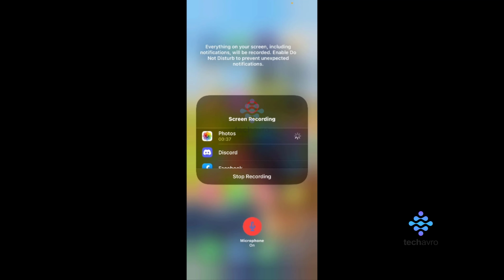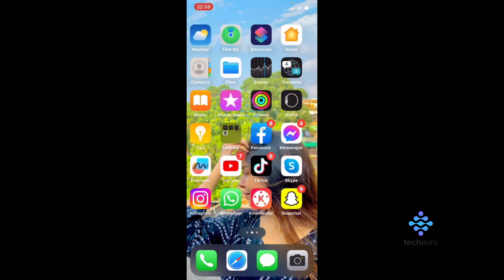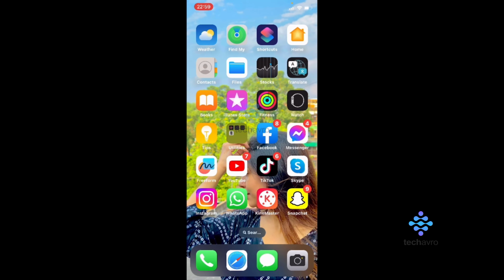How to Screen Record on iPhone2025 [New Method] Step-by-Step Tutorial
Learn how to easily screen record on your iPhone in this comprehensive step-by-step tutorial. Screen recording on an iPhone allows you to capture and share your device's screen activities, whether it's for creating tutorials, showcasing gameplay, or sharing important information. In this video, we'll guide you through the entire process, from enabling the screen recording feature to saving and sharing your recordings.

Whether you have the latest iPhone model or an older version, this tutorial is suitable for all iOS devices running the latest software. We'll cover various methods to initiate screen recording, including using the Control Center, Accessibility features, and even third-party apps. Additionally, we'll explore advanced settings and options that can enhance your screen recording experience.